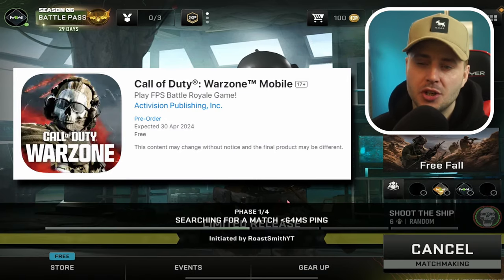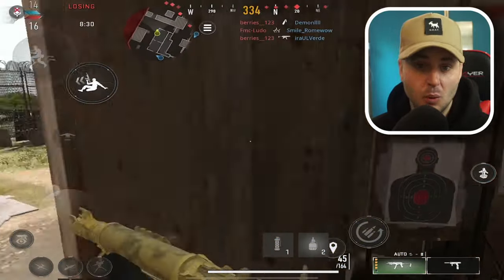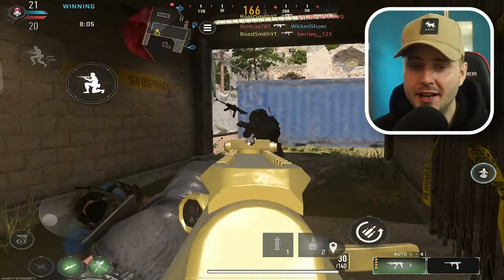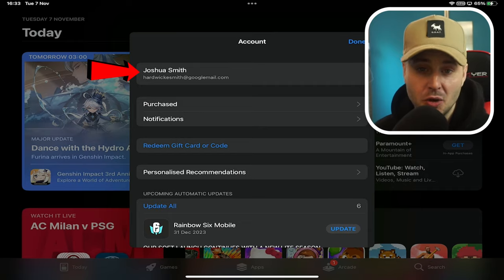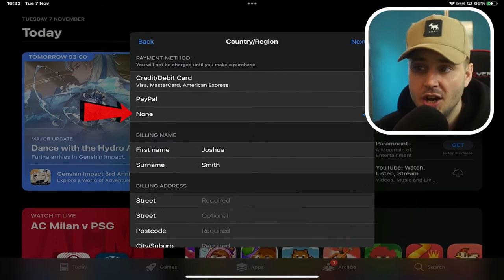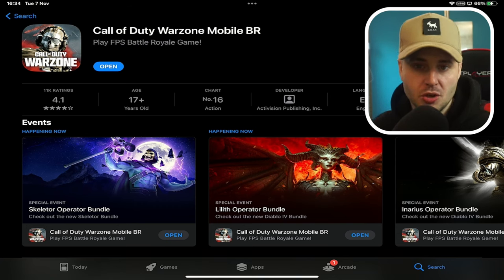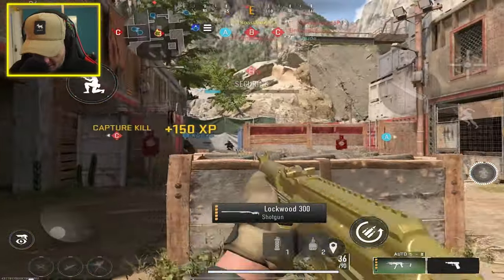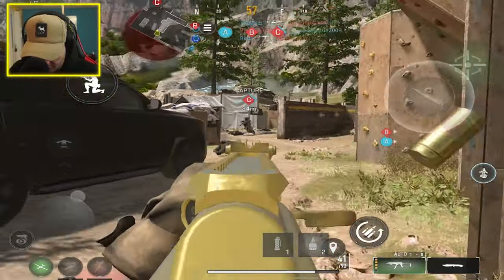NEW Warzone Mobile EASY Download Guide! (Android/IOS)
Wassup Legends, in this video we take a look at what's new with Warzone Mobile and a new easy way to download the game!

GearUP Booster is a game optimizer service that reduces latency, prevents packet loss, and stabilizes network connection for gamers.